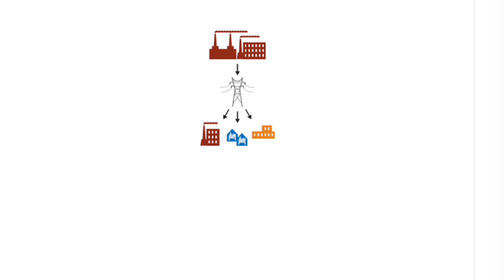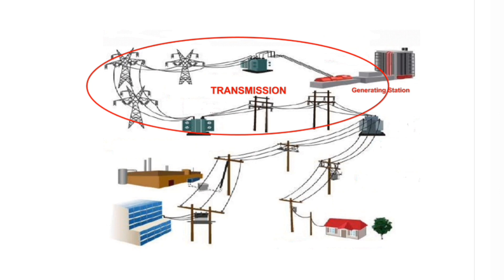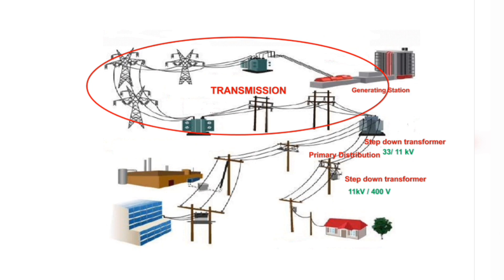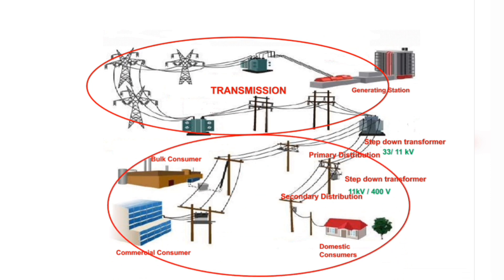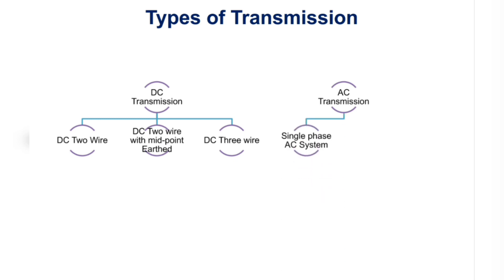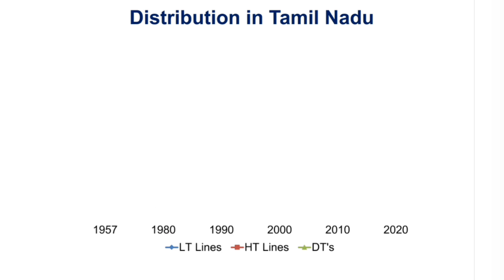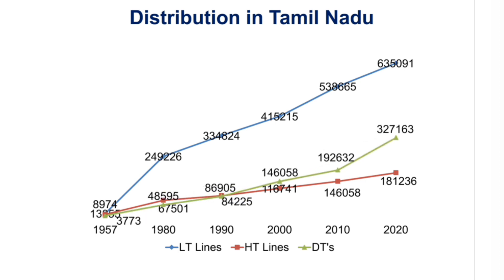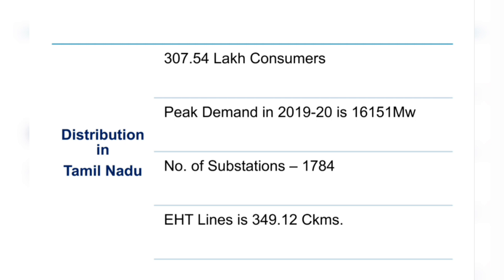Distribution System | Data of Tamilnadu Distribution System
This Video contains:
Distribution System in Power System
Data of Tamilnadu Electric Power System.